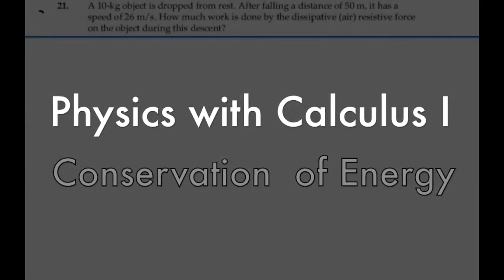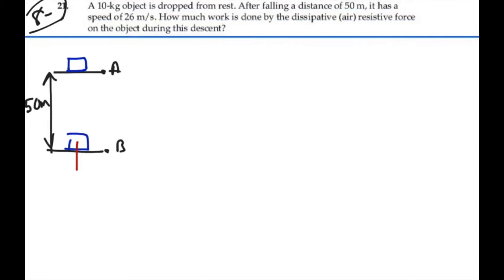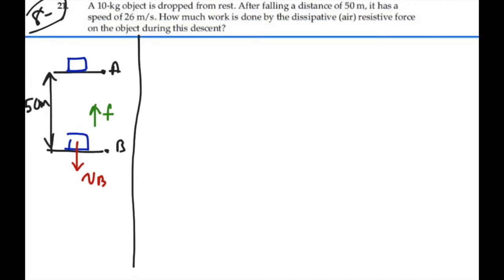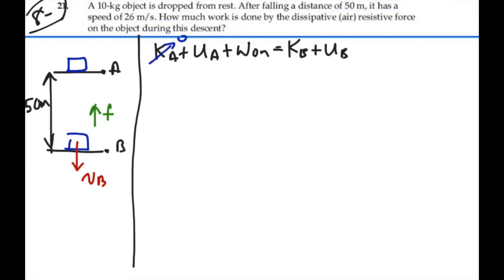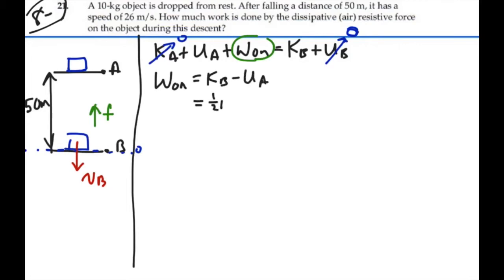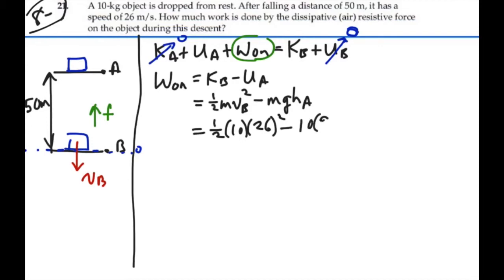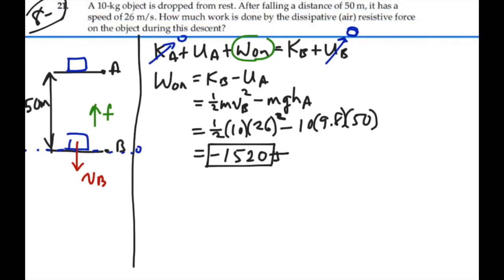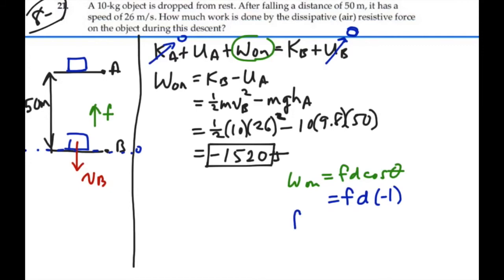Conservation of Energy_ Prob 08-21